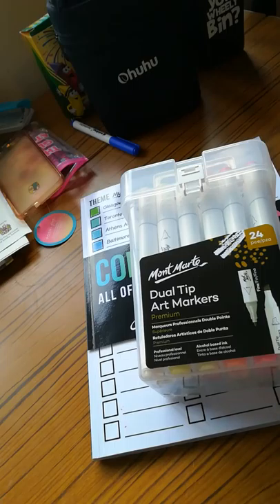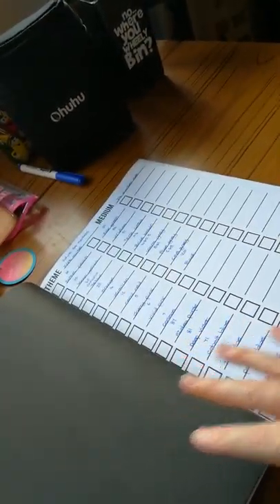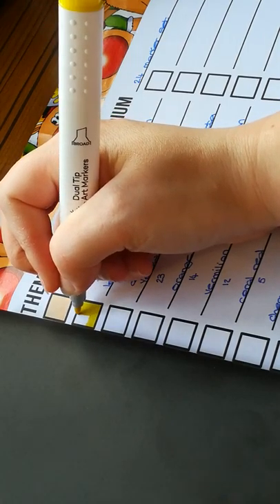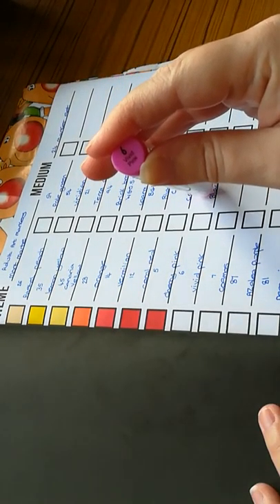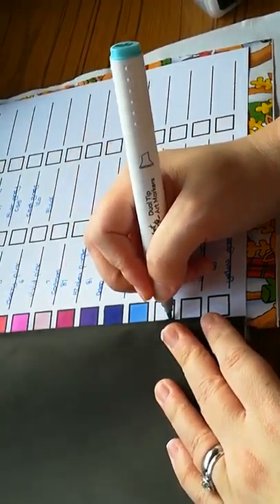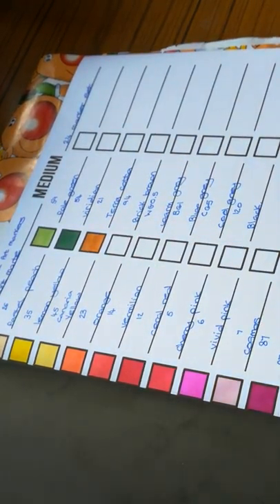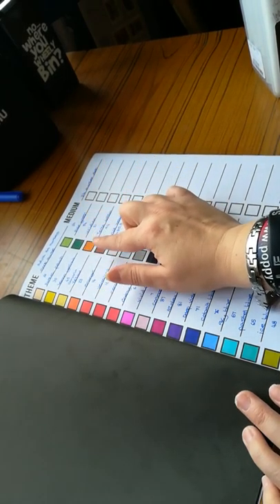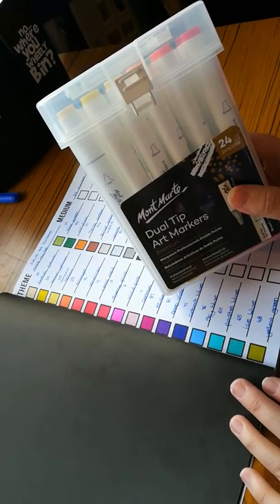Monte Marte Dual Tip Adult Art Markers 24 Set Swatching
Hi guys welcome to the video were I shall be swatching these adult art markers which I found on my travels from tk max in my local town, feel free to give the video a big thumbs up if you have enjoyed the video and just wanted to say thank you so much for your continued support, wishing you a very merry Christmas and Happy New year, happy colouring xxx